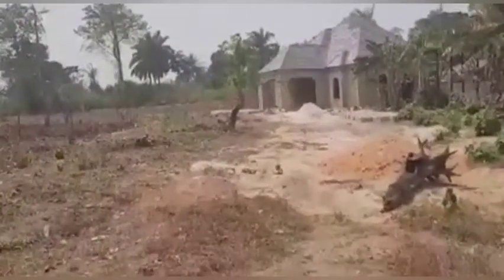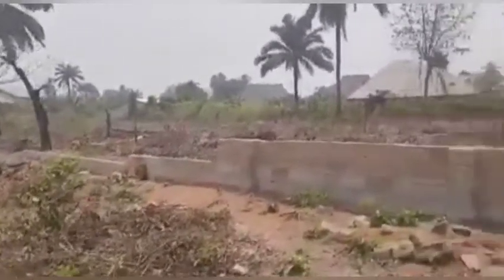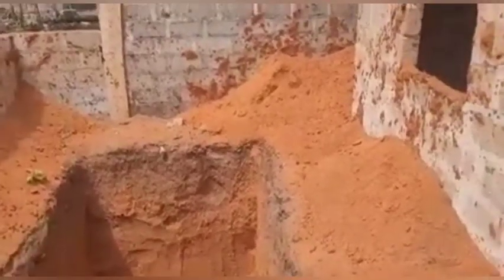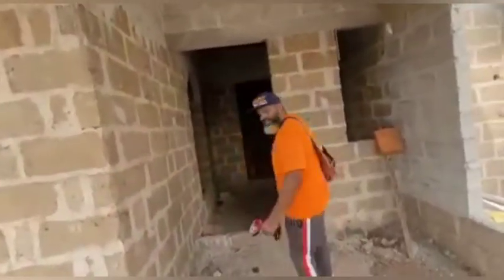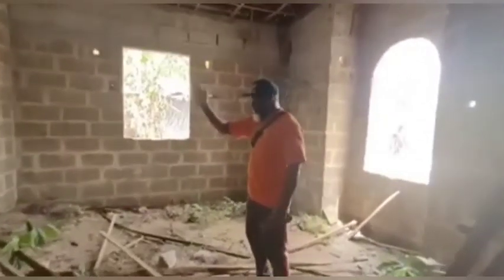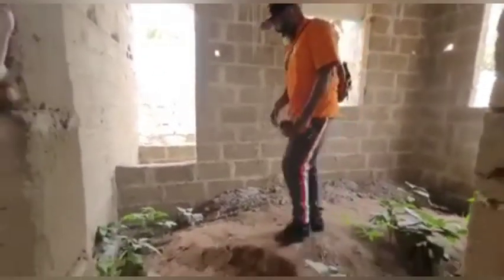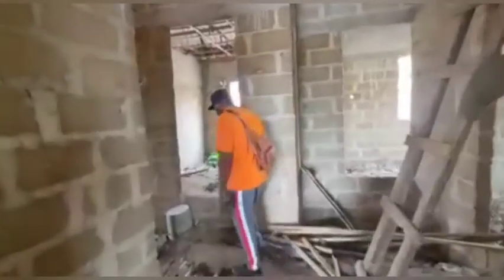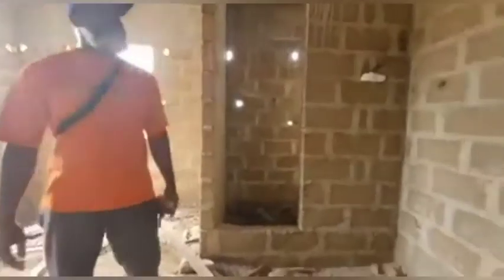The process of building our Nigerian home, our first building project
This  is our first building project, our first home in progress, after doing so many things on the land, we got the land cleared and finally decided to build, this is a project we've been looking forward to since we purchased our land, a 3 bedroom, 3 bathrooms, sitting room, dining room, comfortable kitchen, kitchen patio, side balcony area, and a breezy front porch home, we are in the second phase of this building project, evening starting the fence building on the outside around the  entire  land.

If you would like information and how much our building materials cost etc, please leave us a comment below with your email, and we will gladly converse with you on that information.